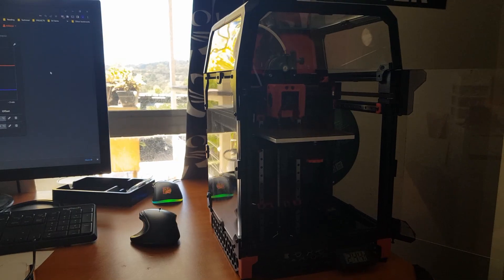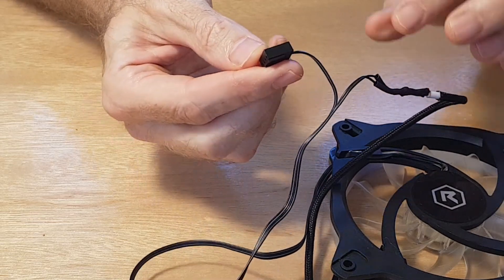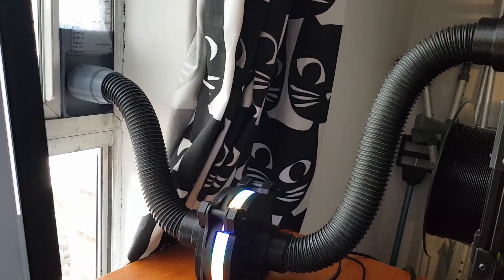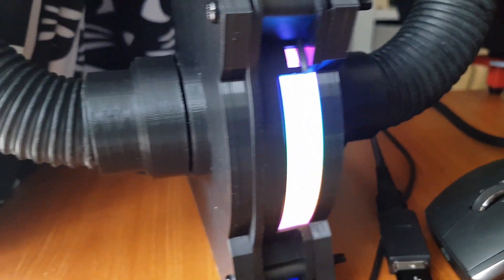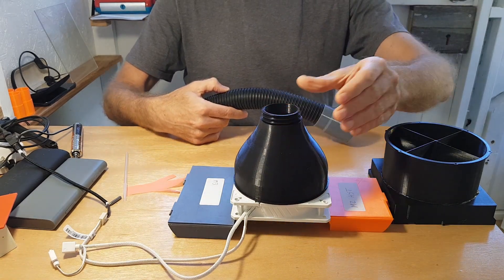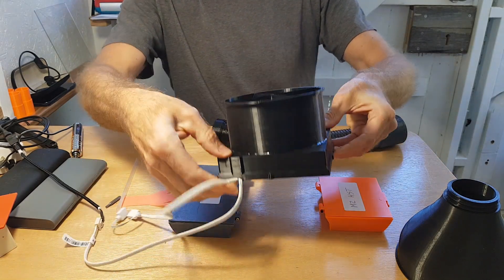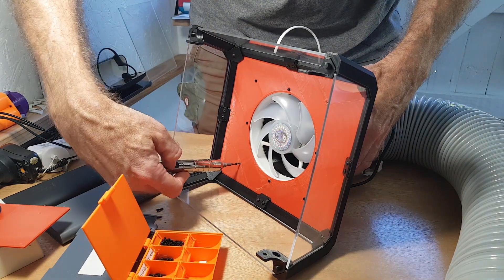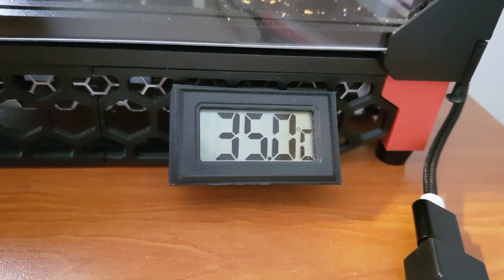DIY Ventilation for 3D Printer Enclosure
I set about building an extraction fan for my 3D printer enclosure as I do a lot of 3D printing and prototyping on my Voron 0.1 that sits next to me and it gets a bit stinky sometimes.
I had 2 attempts at this build so I'll run through what I learnt along the way.

Inspiration for the ducting from Ace-Nesto's Cheater fan design shown on Major Hardware's channel:
Major Hardware's YouTube Channel

The Cheater fan test

Thingiverse: Cheater - ducted PC fan by Ace-Nesto

4 inch (100mm) ducting - not what I used (because I had old vacuum ducting in the workshop) but what I'd use next time.